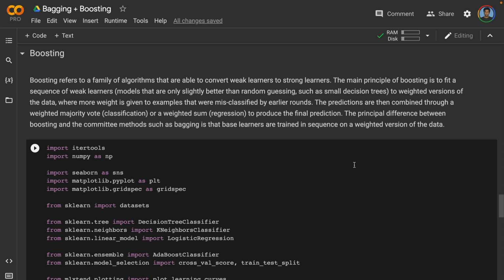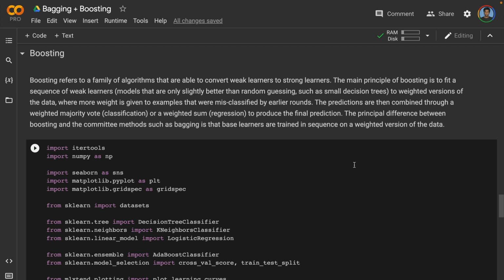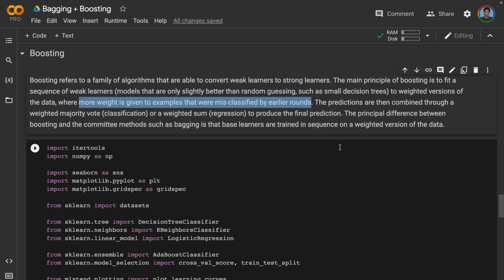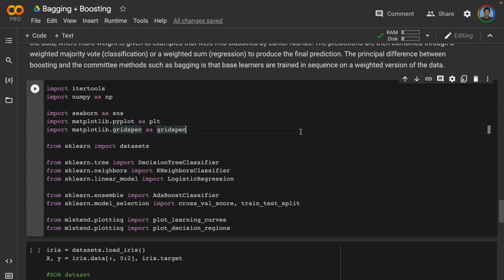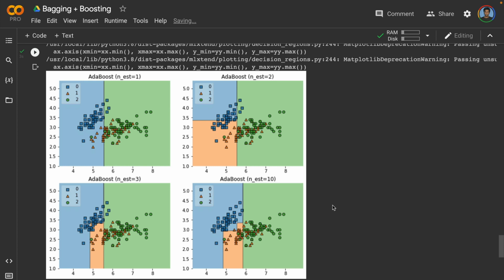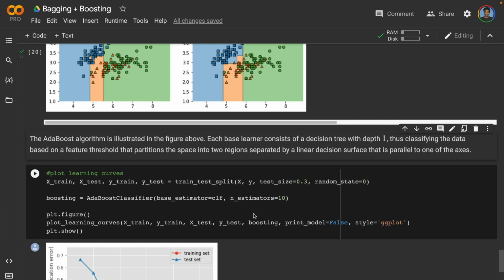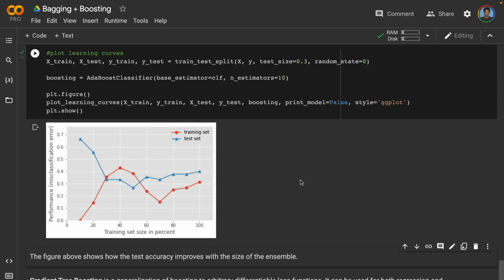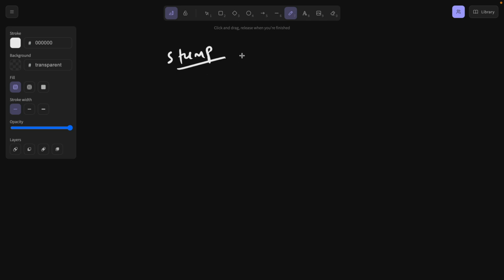Boosting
In this video we have discussed Boosting